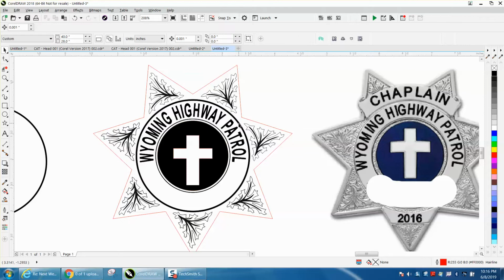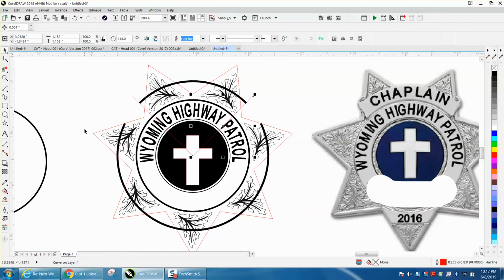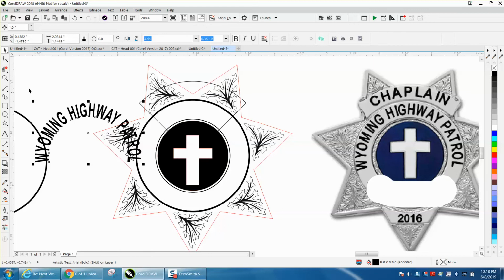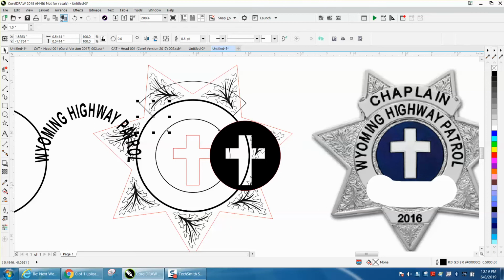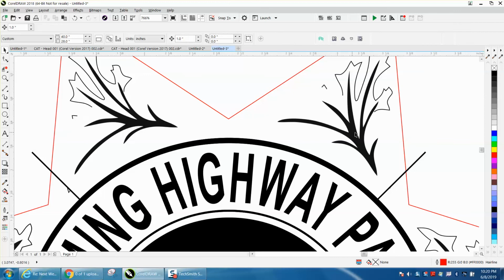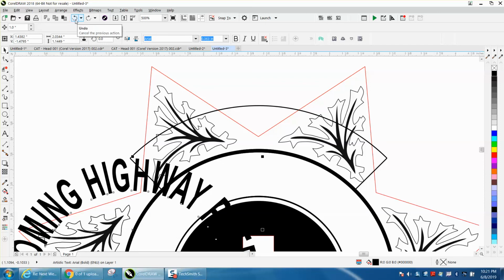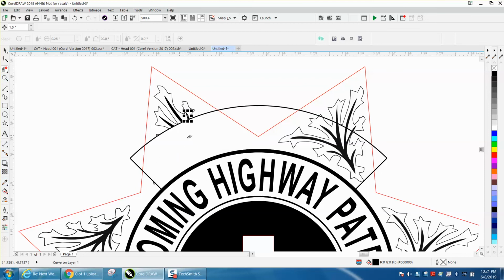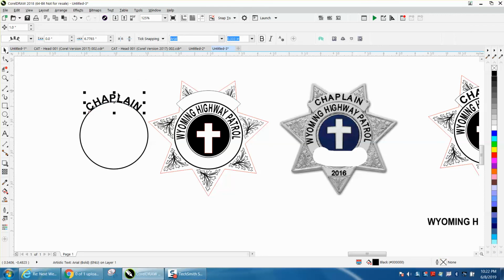Corel Draw Tips & Tricks Redraw a Patrol Badge part 2